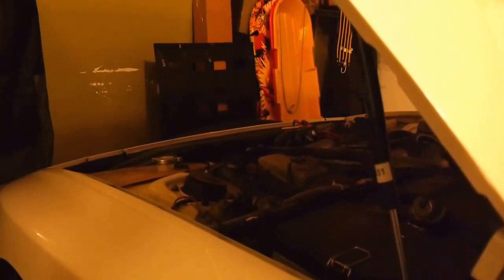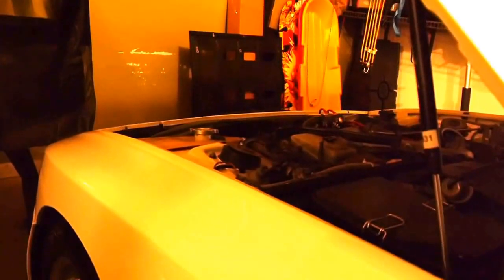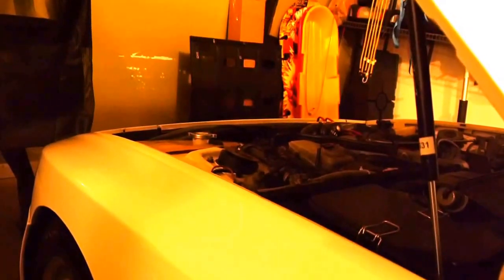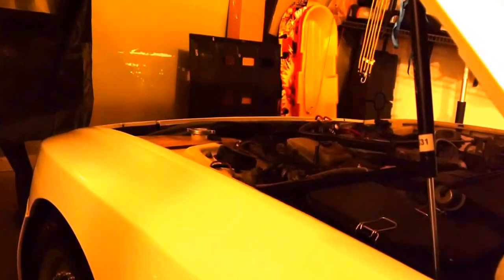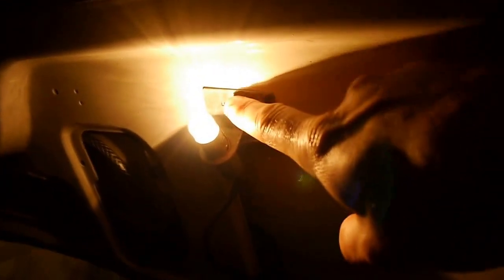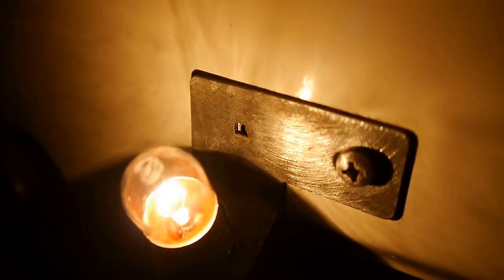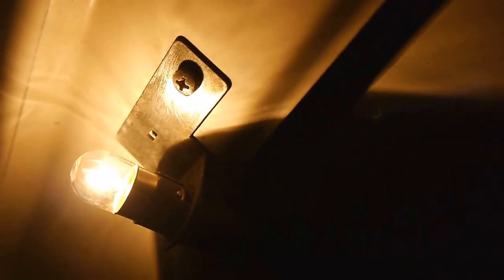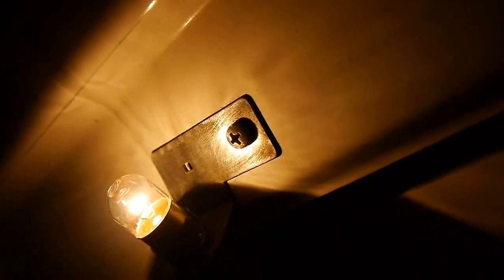Porsche 944 Turbo Under Hood Light Switch Fix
A quick how to fix for your under the hood light bulb not illuminating.

The Bulb can be either a 1156LL or a 5008LL.

I took the bracket off, sanded the front/back with 80, then 1000 grit sandpaper to make a good ground for the socket.

You can disassemble the unit by getting a small flat head screwdriver into the tab in the bottom of the metal socket unit and straighten it out, which allows you to pull out the socket assembly by pushing the black power wire from the back feeding through the hole.

When the assembly is out there is a positive brass "hat" that sits on top of the mercury tilt glass, use caution here, mercury is a poison and very dangerous.

Take your small flathead screwdriver, or a mini pick, and go around the slots and pry that brass"hat"up and out of the plastic holder, and don't tip it out, the mercury switch will more than likely fall out and break if you do.

Remove the mercury switch carefully and place it aside.  Now use that 80 grit sandpaper to clean the brass "hat", the inner brass connection on the inside of the black plastic holder that you just pulled the mercury switch out of, and the inner part of the light bulb socket holder.

I used 1000/2000 grit sandpaper to get the socket holder, the brass "hat", the mercury switch metal end tips, smooth to the touch.

Spray some electrical cleaner on the brass "hat", the inner connection brass point on the inside black plastic holder, and the inner metal light bulb socket holder.

Reassemble the unit, and verify the brass "hat" is seated into the socket holder, I used a 1/4" 4 or 5mm socket to compress the hat onto the mercury switch and into the grooves in the black plastic unit where the "hat" sits, put the light bulb in, and bent the tab that locks the inner holder to the outer body, screwed it back in place and the light works perfectly now!

(Very Important)

Your under hood light only works with your PARKING LIGHTS/HEADLIGHTS ON OR YOUR DIRECTIONAL UP LIKE YOUR ARE GOING TO TAKE A RIGHT HAND TURN.